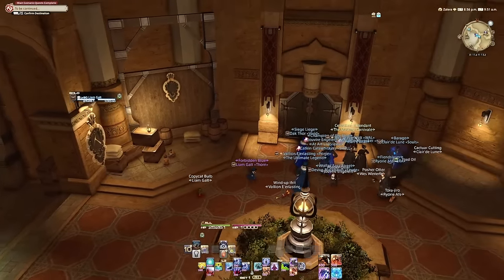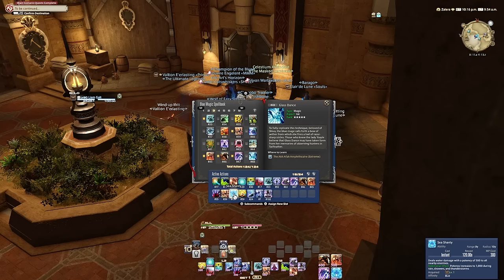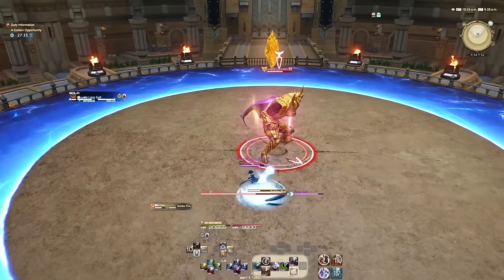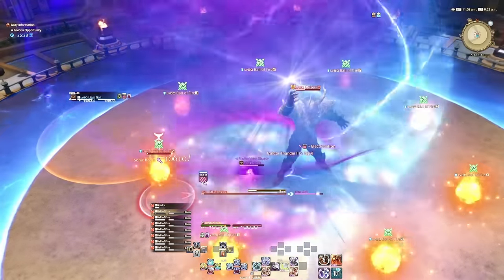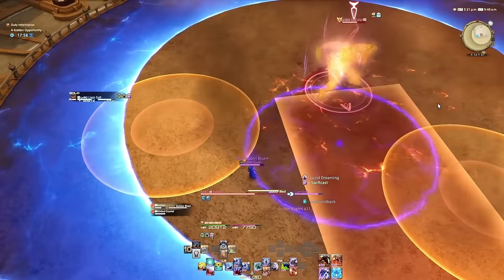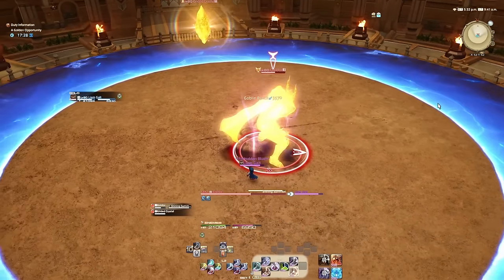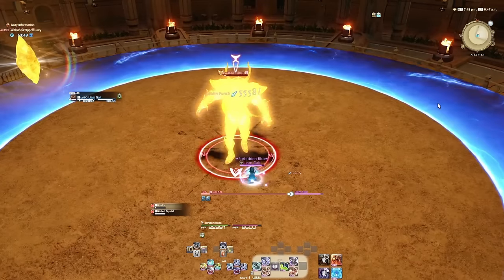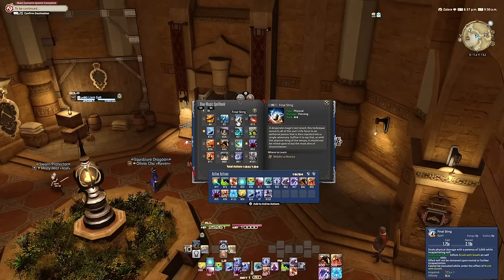Blue Academy Masked Carnivale Guide: Stage 32 (A Golden Opportunity)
Hey folks! Sorry for the delay, I've been busy with Eden and other things this week. :) Here's a not-so-quick guide for A Golden Opportunity as well as how to get the feat "Going for Gold", which gives us the achievement "All That Glitters Is Blue" and the title "Glitterier than Goldor".

For the achievement we once again need Elemental Mastery, we're _not_ allowed to sprint (A Walk in the Park) and we also cannot kill the gold crystal in the second act!

This is a very long video because I'm showing different ways to handle the mechanics and using as few spells as possible. I've put timestamps for each mechanic below if you just need to see how to solve each. In general, try to bring as much damage as you can. You can open each act with a full Moon Flute to jam as much damage as possible in. On Act 2 you can even get Goldor below half health before he becomes immune to magic!

Here's the Loom macro.. but note that I cannot use angle brackets in YouTube descriptions. The parentheses ( ) are supposed to be angle brackets, usually above comma (,) and period (.) on your keyboard:
/micon Loom blueaction
/blueaction Loom (t)

00:00 Introduction
05:16 Act 1
05:54 Slimy Summon
06:15 Goldor Fire (with Goldor Blast)
06:43 Goldor Gravity
07:11 Goldor Thunder III
07:45 Goldor Fire (with Godor Thunder III)
08:11 Goldor Gravity (with macro)
12:14 Act 2
12:25 Shining Summon (Golems)
12:48 Shining Summon (Dolls)
13:12 Shining Summon (Cyclops)
13:58 Shining Summon (Combo)
15:13 Goldor Rush (Moon Flute with mistake)
18:49 Goldor Rush (Diamondback strat)
24:29 Goldor Rush (Moon Flute no mistake)
26:00 Wrap-up